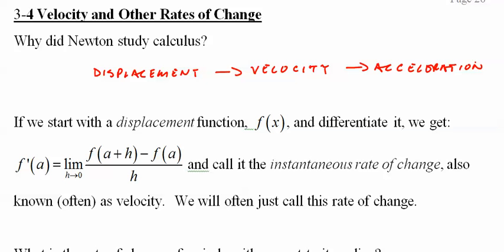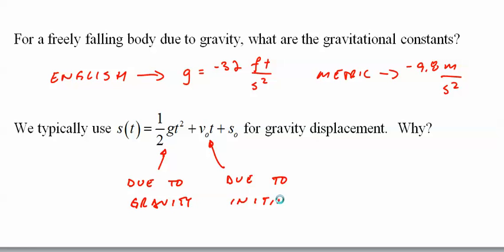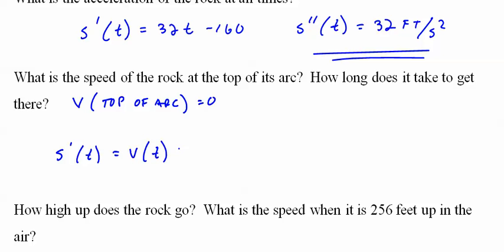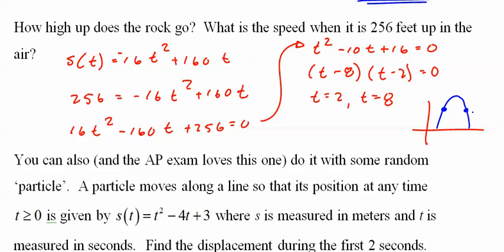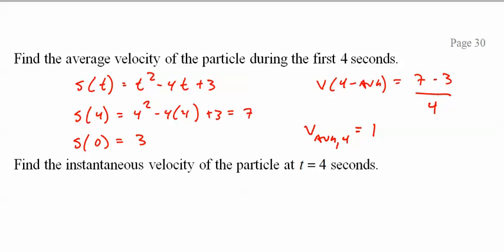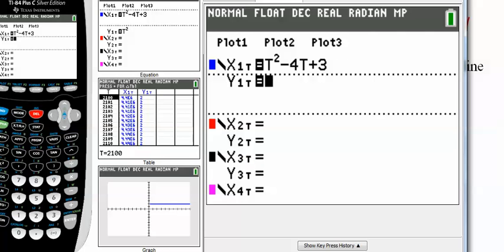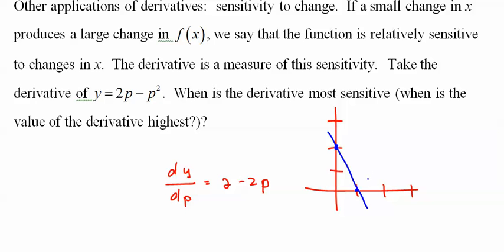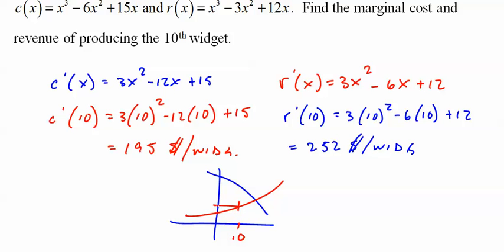Calculus BC 262 3 4 Velocity and Other Rates of Change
BC Calculus Lesson on velocity and other rates of change